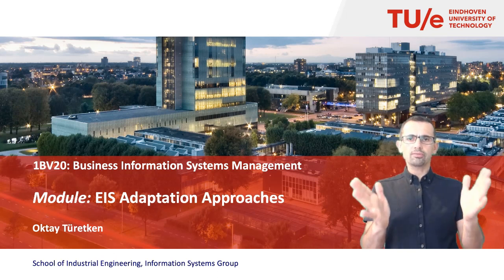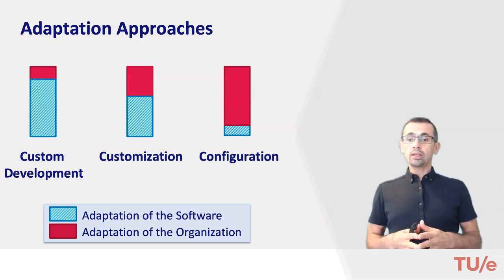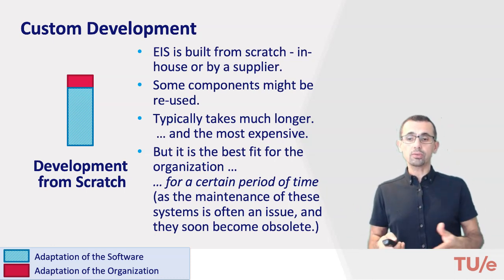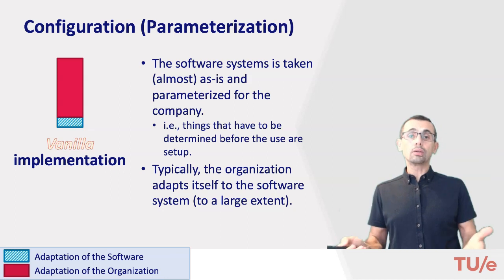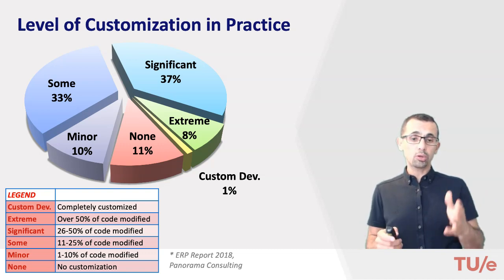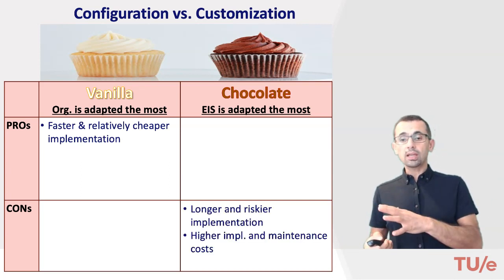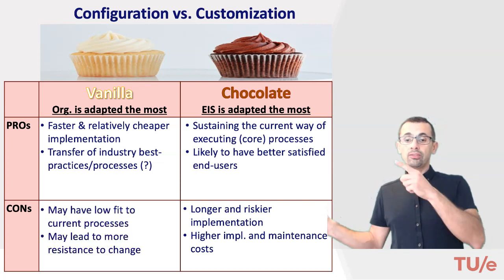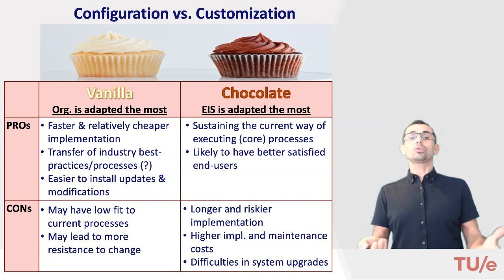1BK70 Module 6.4 - EIS Adaptation